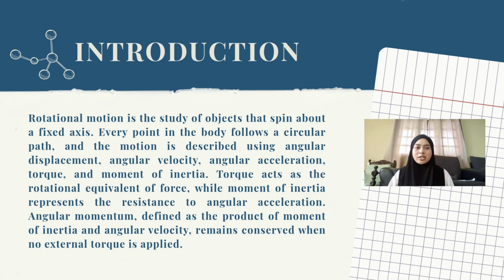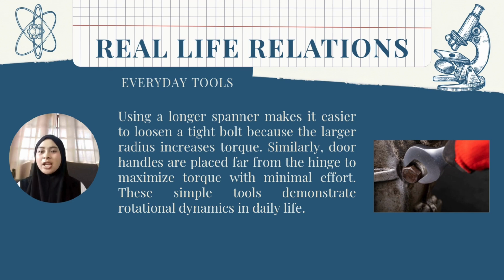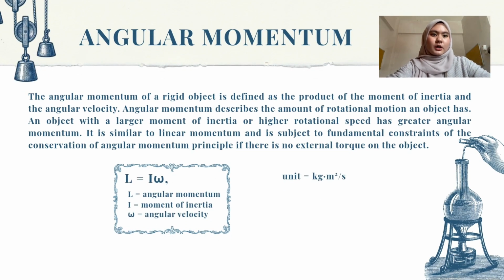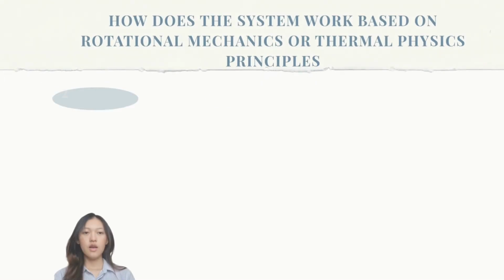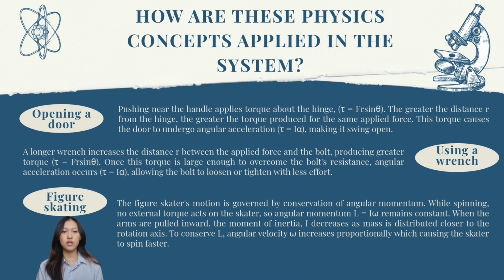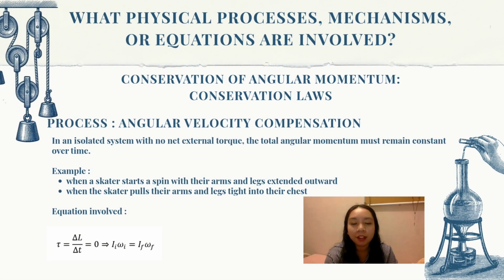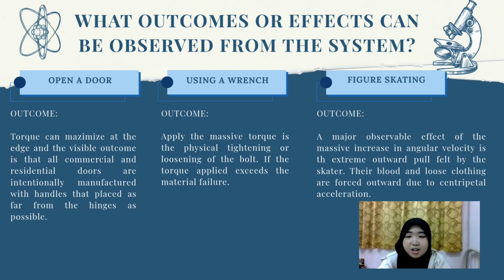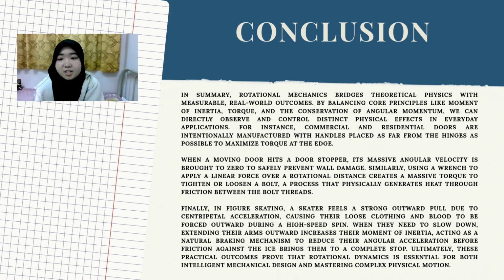ROTATIONAL MOTION : 1.3 MOMENT OF INERTIA, ANGULAR MOMENTUM AND ITS CONSERVATION AS1202A GROUP 4